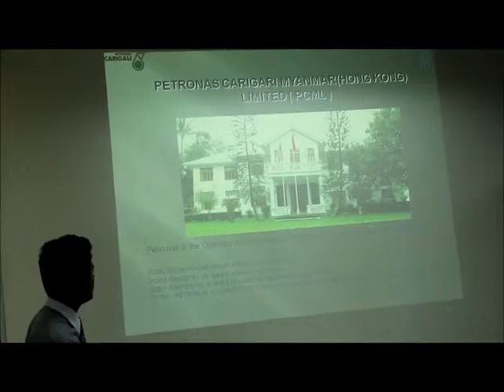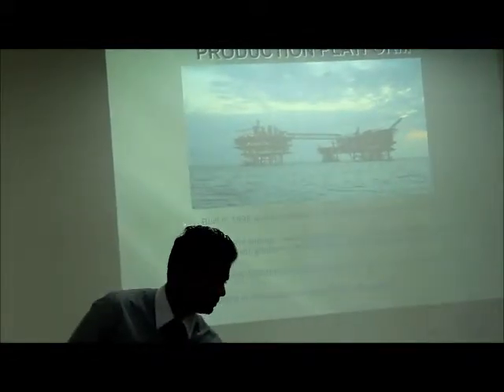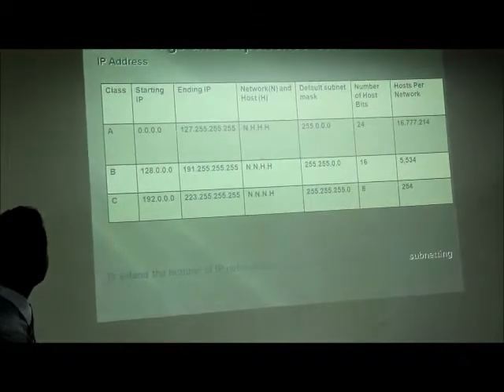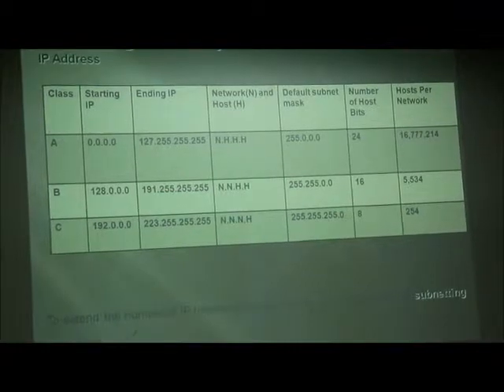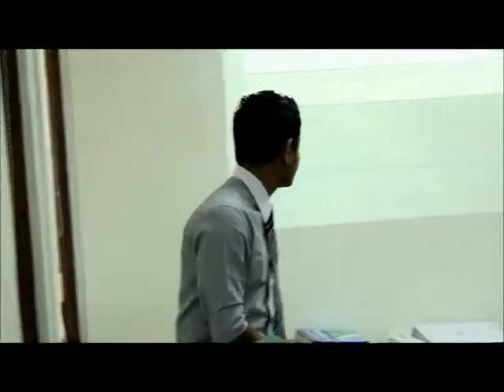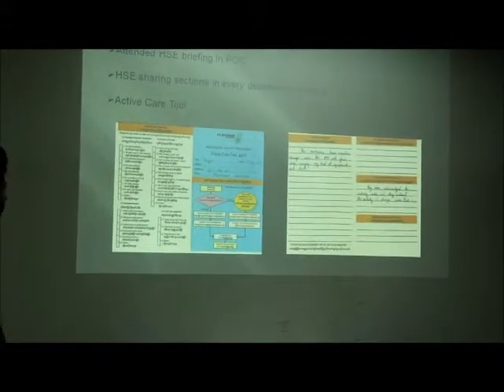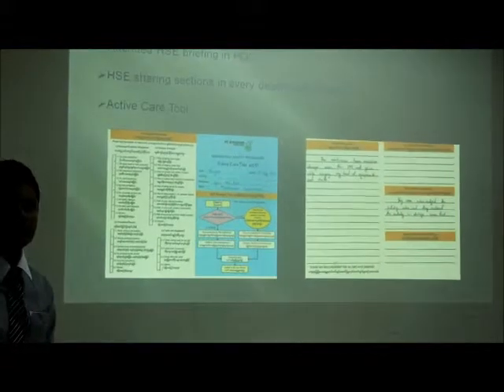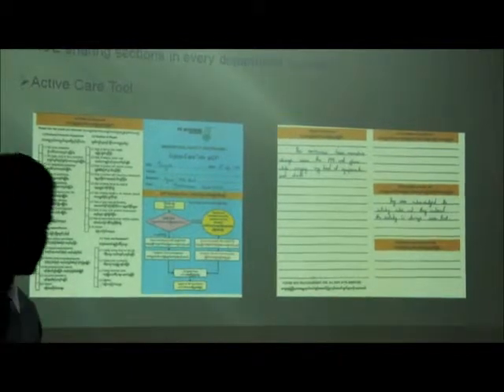Kyaw Min Htet13507 EE)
Student Industrial Training Presentation